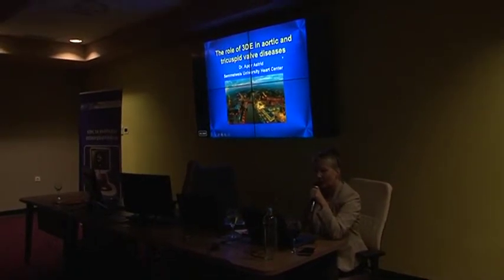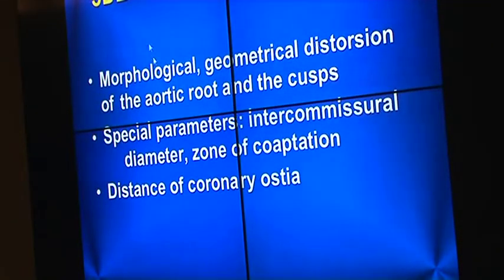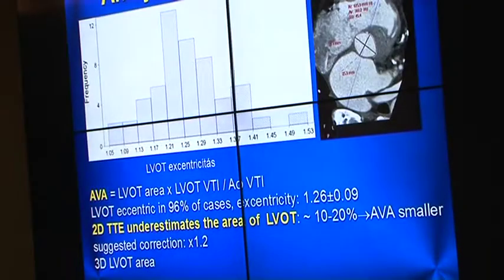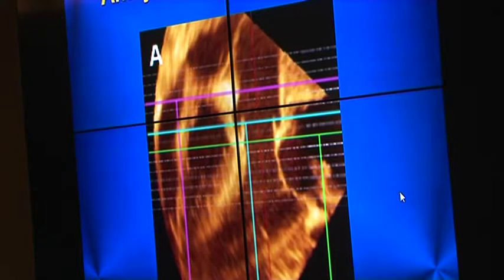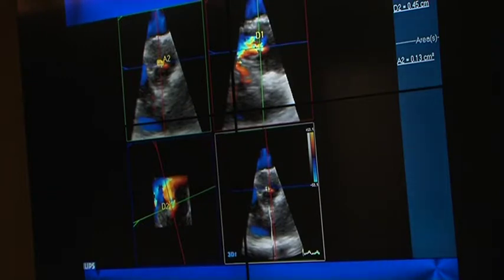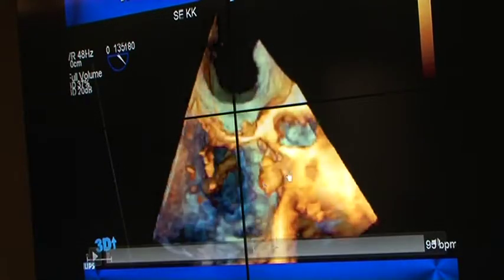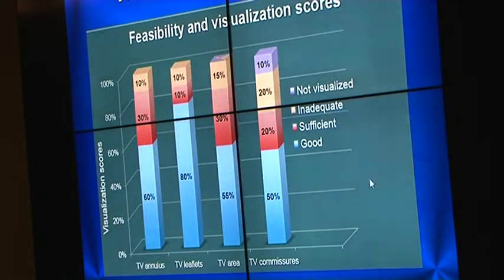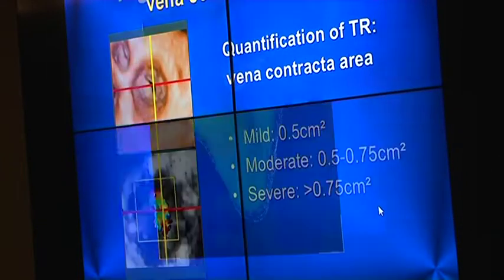3D in aortic and other valvular heart diseases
A lecture held by d-r Astrid Apor on 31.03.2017, as a part of the course Advanced Echocardiography.